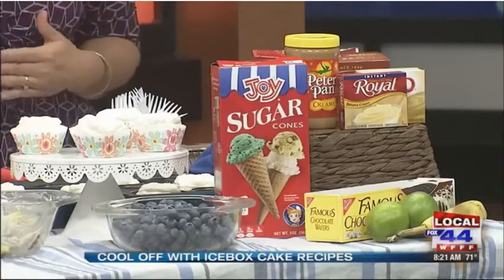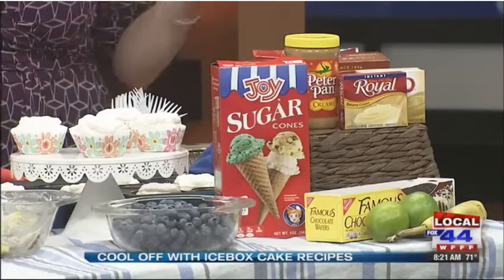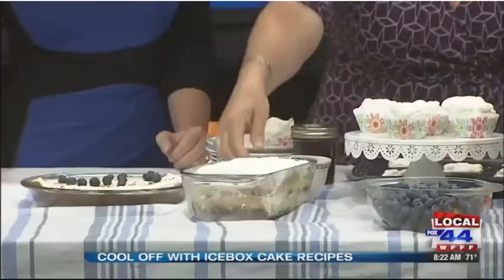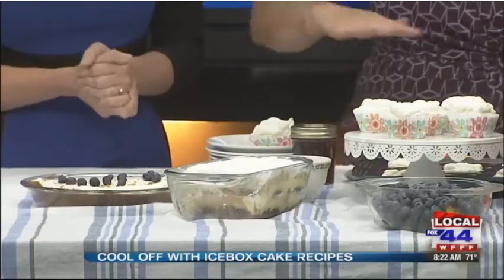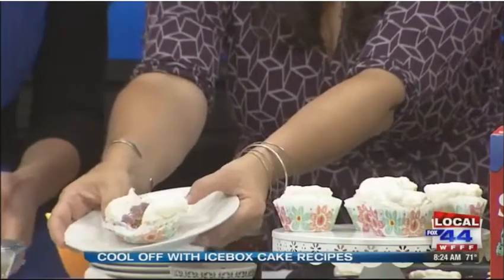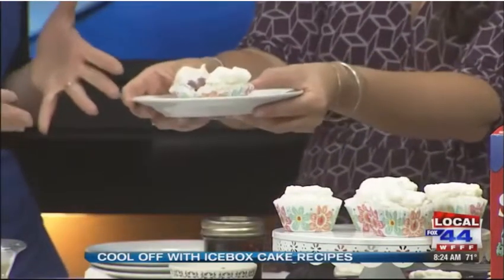Icebox Cakes part 1 August 2017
No bake Icebox pies and cakes for those hot summer days! Part 1

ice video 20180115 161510